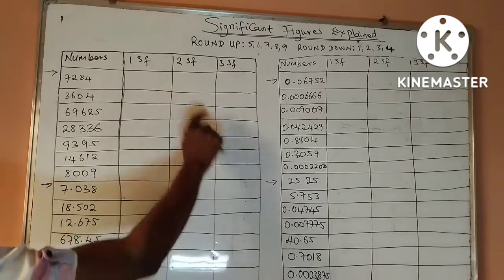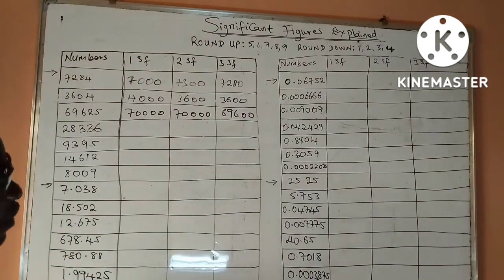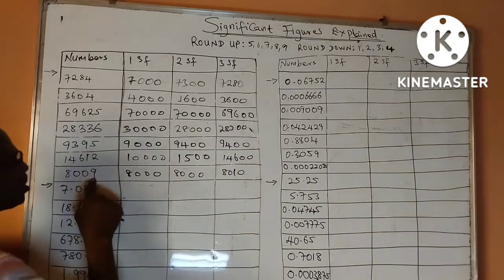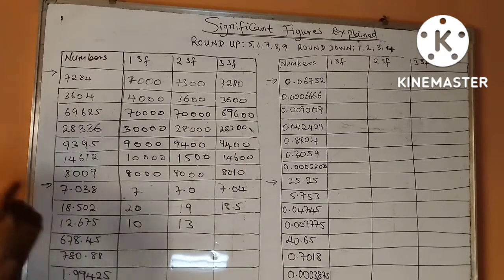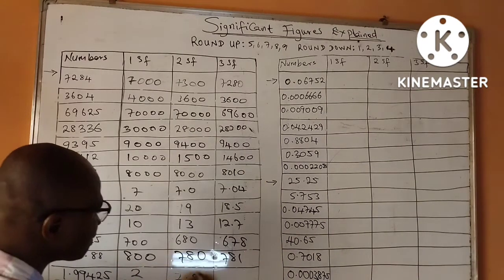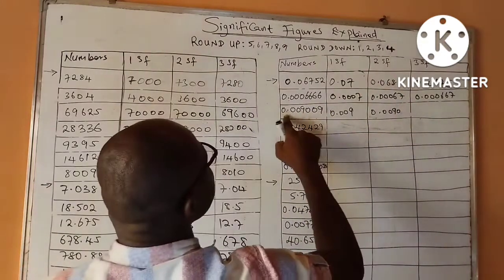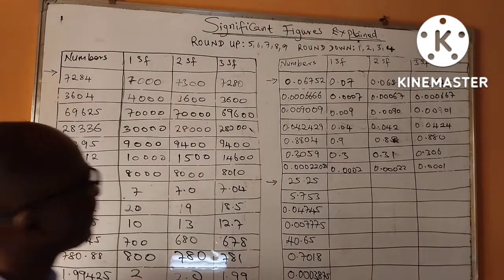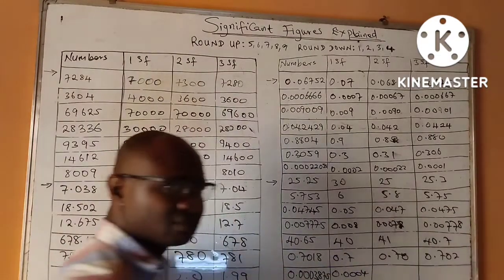Significant Figures Explained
Full detailed explanation on significant figures. 84 Significant figures questions explained in just a fewer minutes. Significant figures for whole numbers, decimal numbers, numbers less than one and more all explained in details within the shortest time. watch always and learn . for elementary and college students. exams prep candidates and others